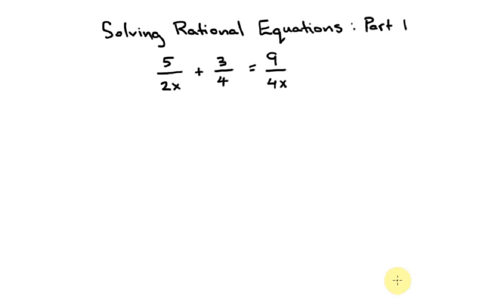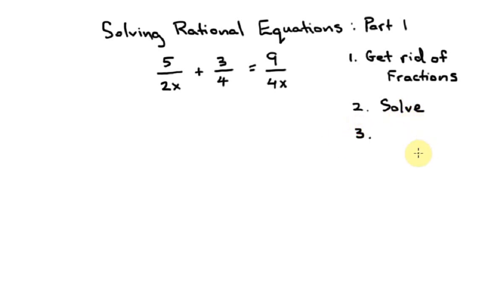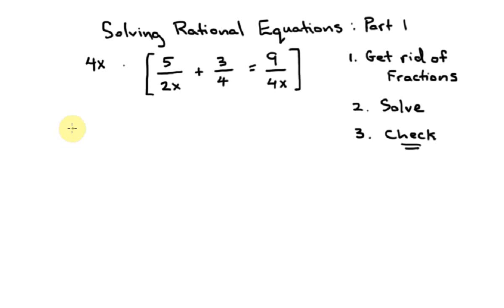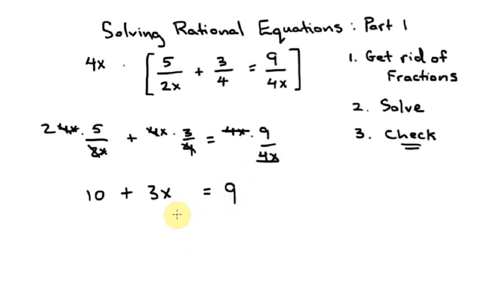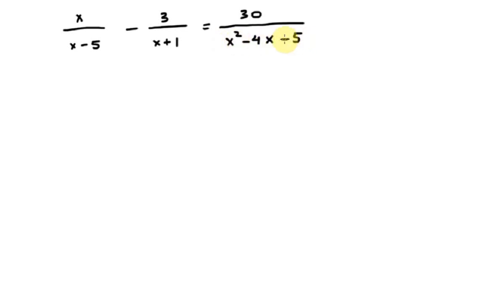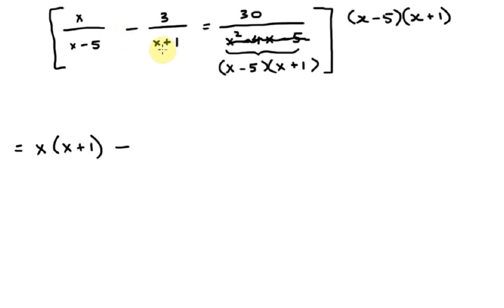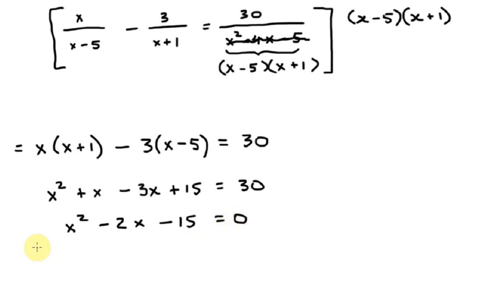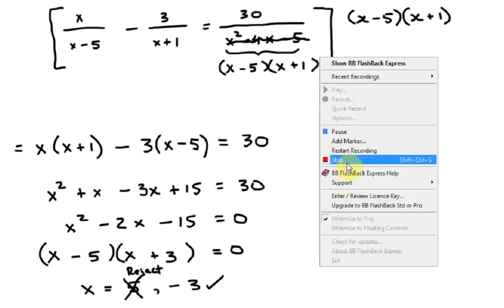Solving Rational Equations - Part 1